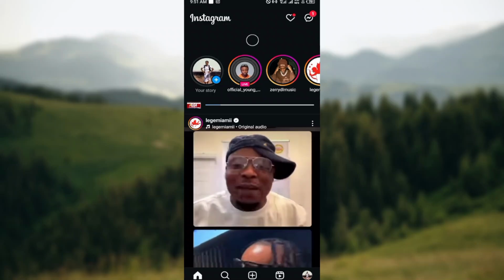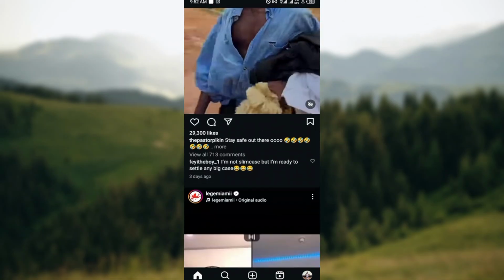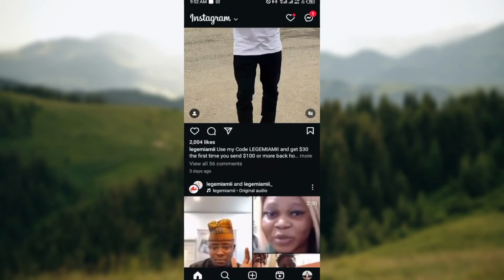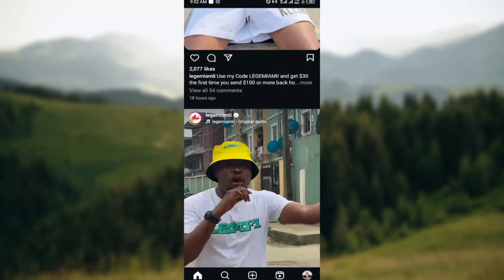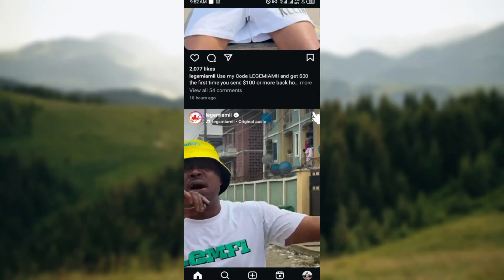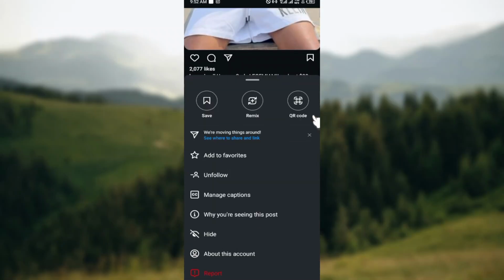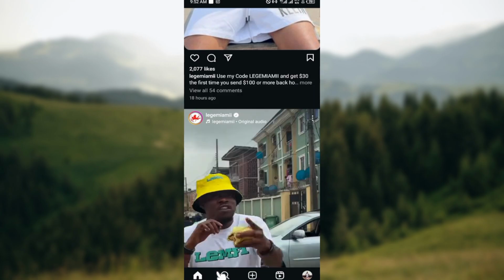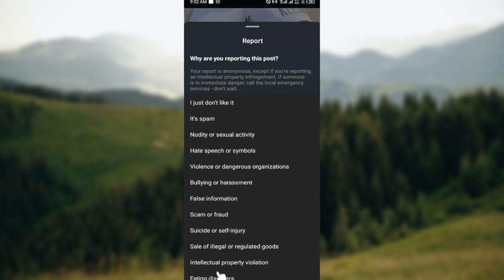How to Report a Post on Instagram (Quick Tutorial)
In this video I will show you How to Report a Post on Instagram. It would be good if you watch the video until the end so that you don't miss important steps.